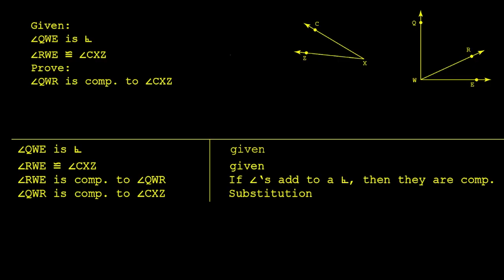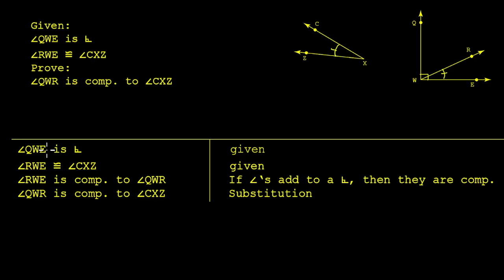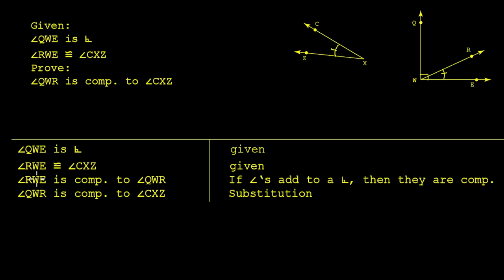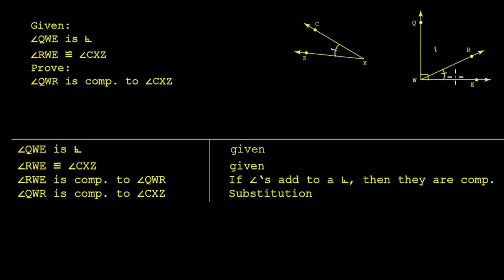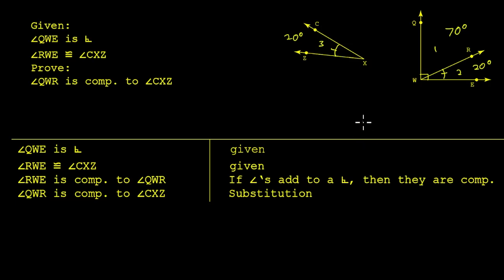Proof using Compliments and Substitution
Learn how to simplify complex Boolean expressions using the methods of compliments and substitution in this video. We will go through step-by-step examples to prove how these methods can be applied to solve problems in digital electronics and computer science. By watching this video, you will gain a deeper understanding of the principles behind compliments and substitution, and how to use them to simplify and prove Boolean expressions. Whether you are a student or a professional in the field, this video will provide you with a comprehensive guide to using compliments and substitution for proof and simplification. The video covers the basics of Boolean algebra, compliments, and substitution, making it easy to follow and understand. By the end of the video, you will be able to apply these methods to solve complex problems with ease.